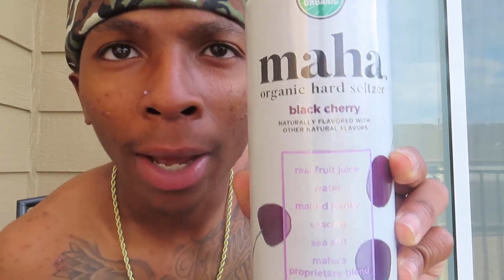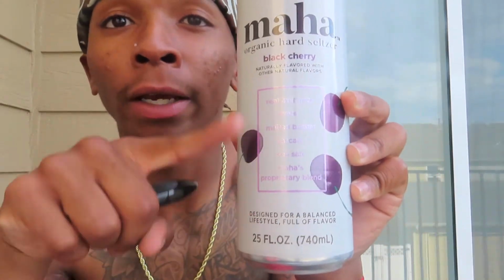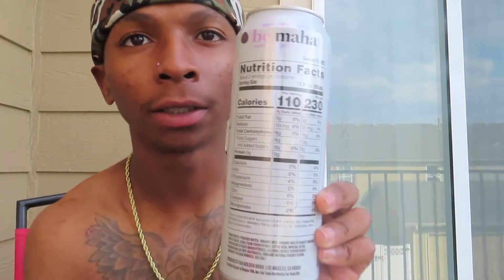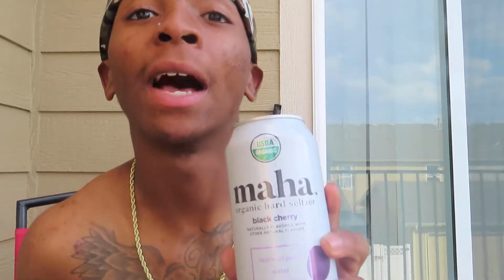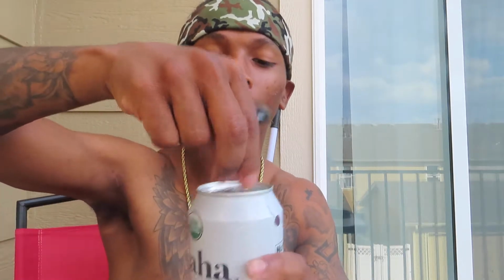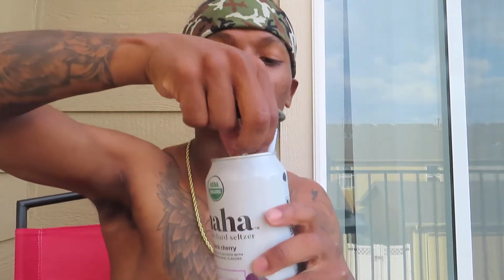Smoke/Drink with me/ Maha Organic Hard Seltzer(Taste Good no Cap!!)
This drink good go try it out. I bought this at my local gas station.

IG: the phenomenal tay
twitter coming soon I promise !